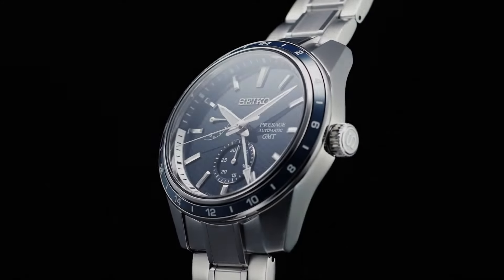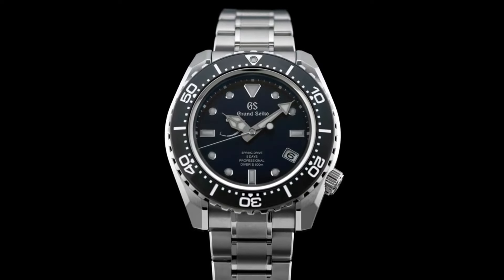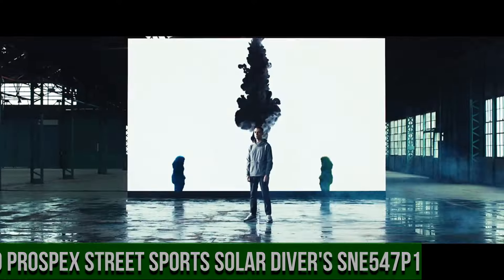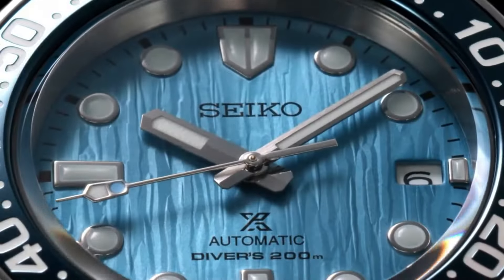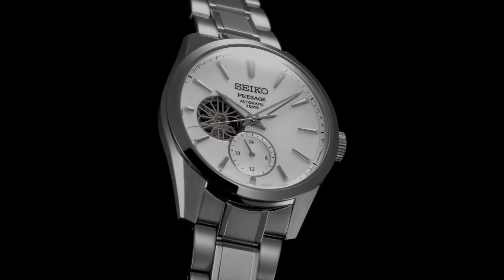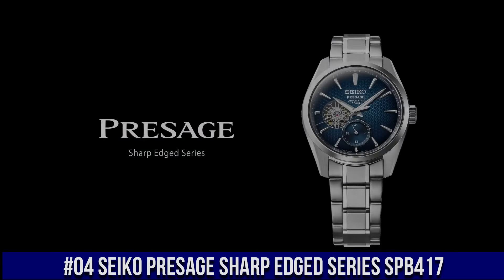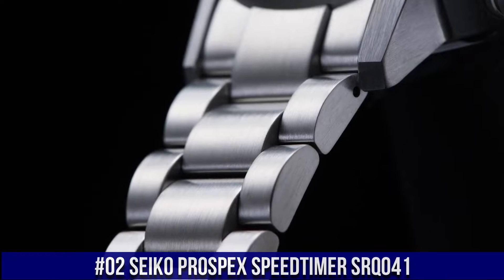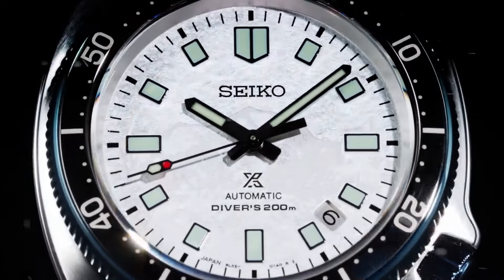Top 15 Best Stylish Seiko Watch For Men To Buy [2024]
Hello Friends If you are looking for the Top 15 Best Stylish Seiko Watch For Men To Buy [2024]. You are in the right place.

20.Seiko Men's SRPB97 Prospex Japanese Automatic Stainless Steel Dive Watch
19.Seiko Prospex SRPD21
18.Seiko Prospex SRPC44 Automatic Diver Watch
17.Seiko Prospex SRPC07
16.Seiko Prospex SRPA21
15.Seiko SPB097
14.Seiko Prospex Automatic Diver's Watch SRPB51
13.Grand Seiko 60th Anniversary Limited Edition Professional Diver's 600M SLGA001
12.Seiko SRPD27 Prospex Men's Watch Black 42.4mm Stainless Steel
11.SEIKO Prospex Street Sports Solar Diver's 200M Green Dial with Silicone Band Watch SNE547P1
10.King Seiko SJE089
09.Seiko Prospex SPB299J1
08.Seiko Presage The Shippo Enamel Limited Edition SJE079
07.Seiko Presage Sharp Edged Series SPB415J1
06.Seiko Presage Urushi SJE081
05.Seiko Presage Sharp Edged Series SPB307
04.Seiko Presage Sharp Edged Series SPB417
03.Seiko 5 Sports SRPD79
02.Seiko Prospex Speedtimer SRQ041
01.Seiko Prospex 1970 Diver’s Modern Re-interpretation The Naomi Uemura Limited Edition SLA069